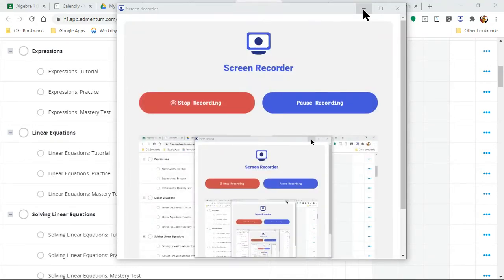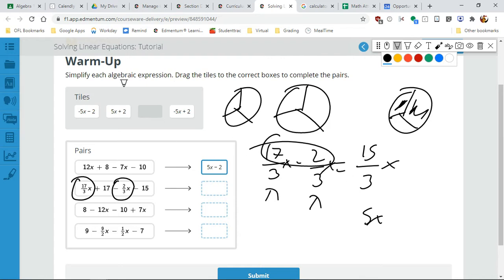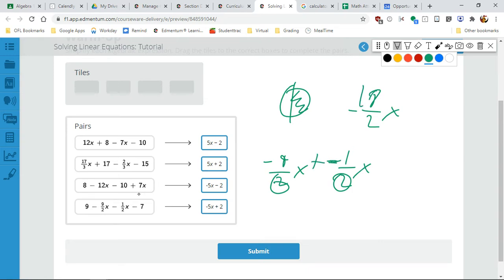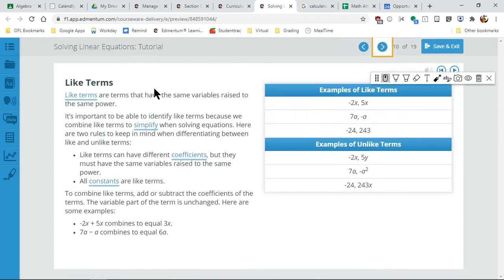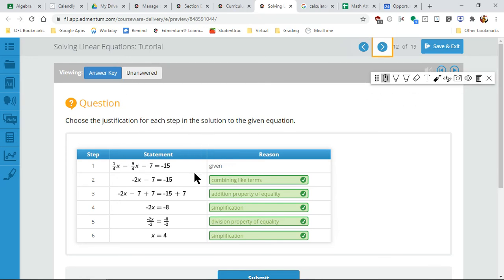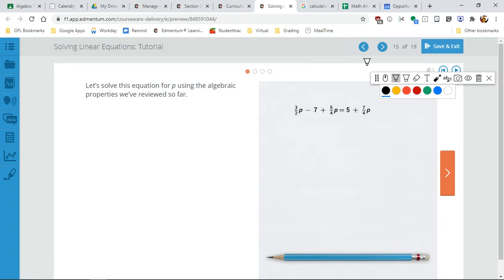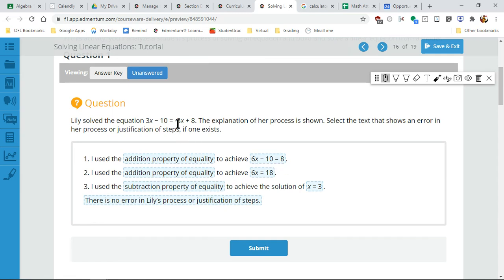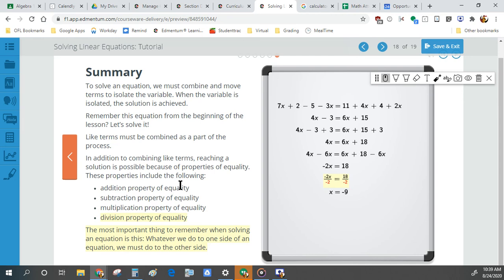Module 3 Solving Linear Equations | Unit 1 Algebra 1